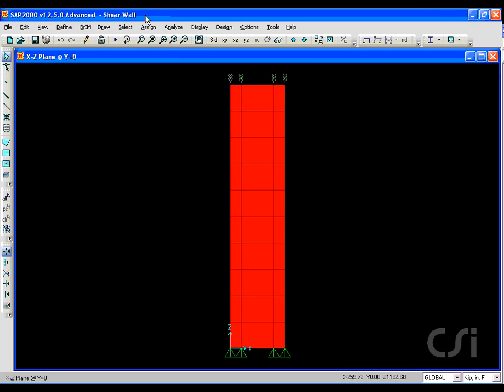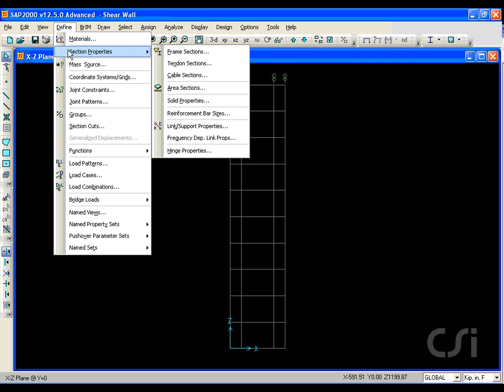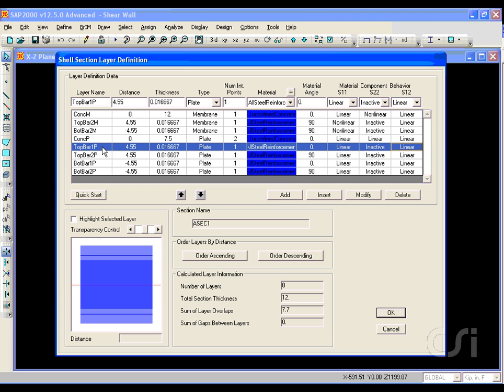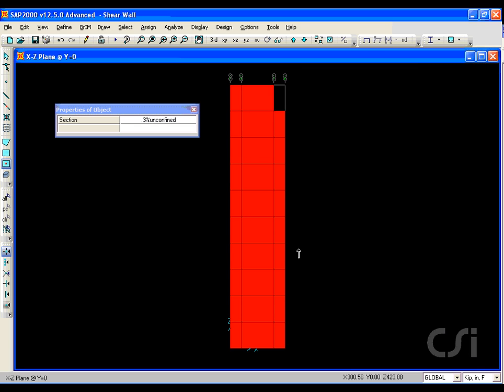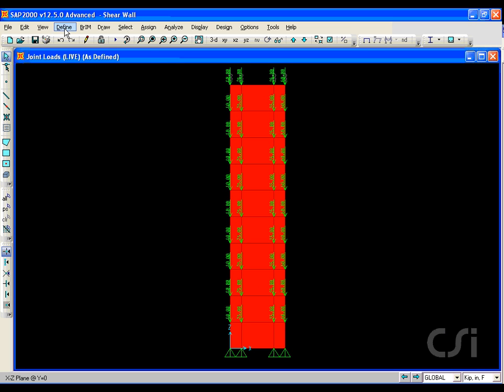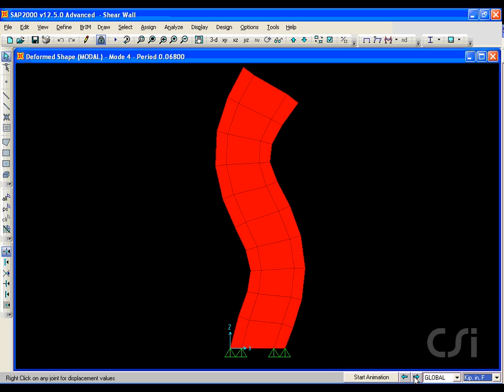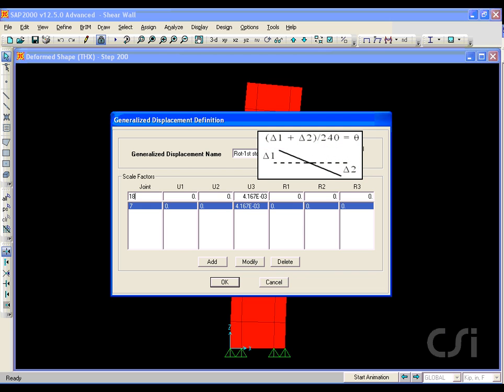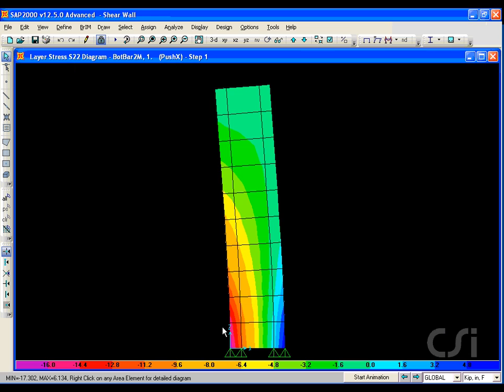Nonlinear Shear Wall V14S